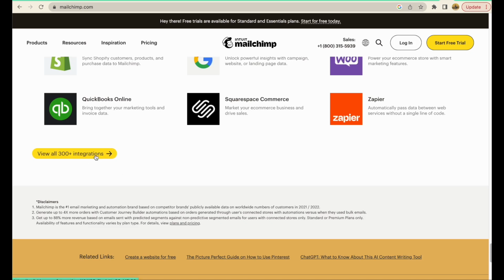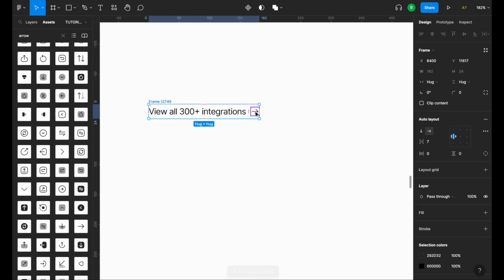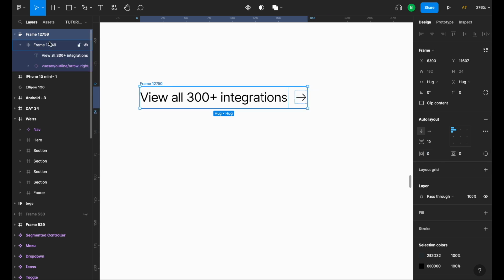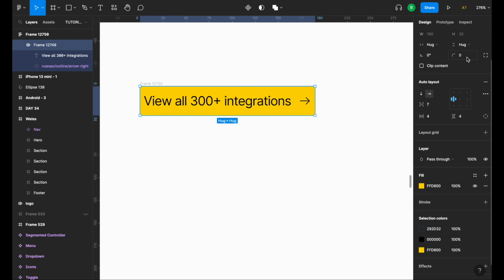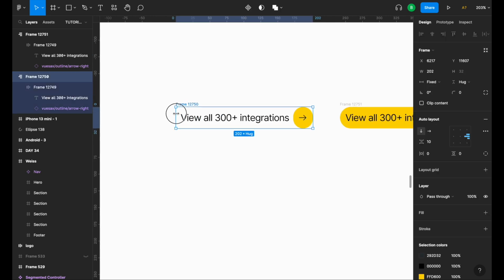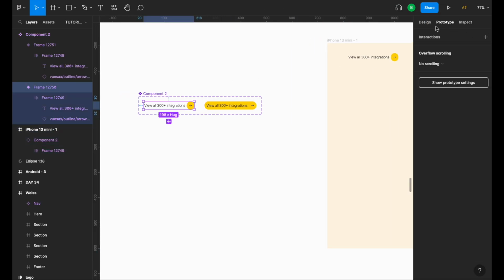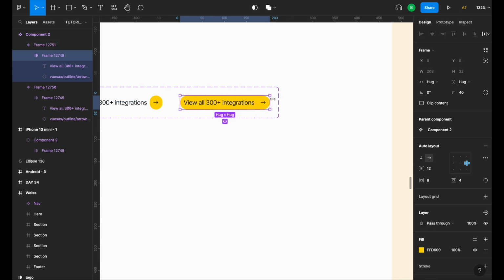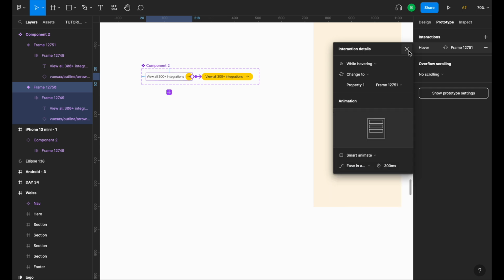Hover Interaction Figma tutorial (Mailchimp’s Secondary Button)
This tutorial shows how to design the hover interaction for the Mailchimp's button. The button was seen on their website and I decided to have fun recreating it. Enjoy!